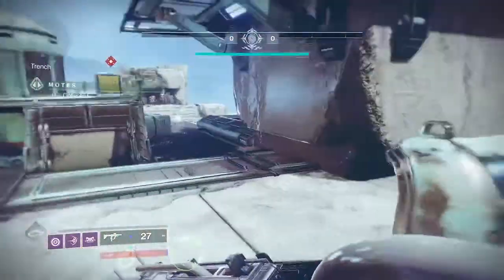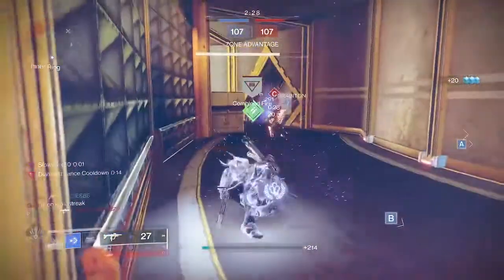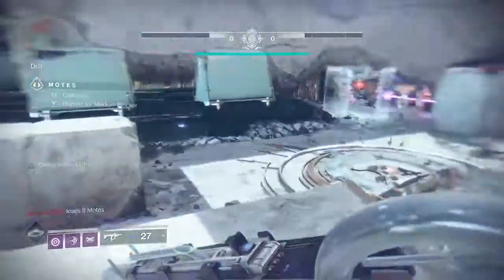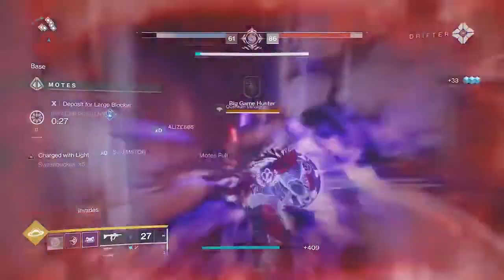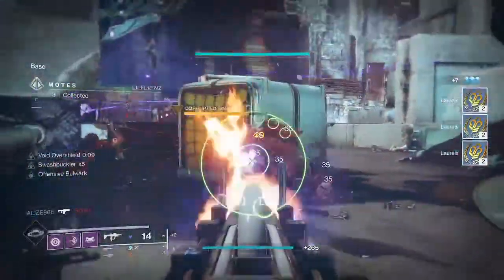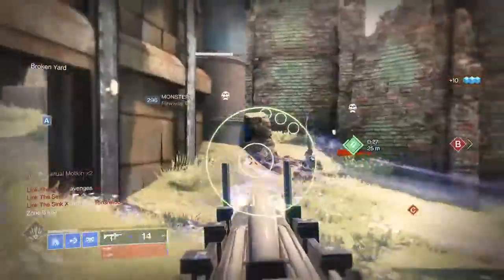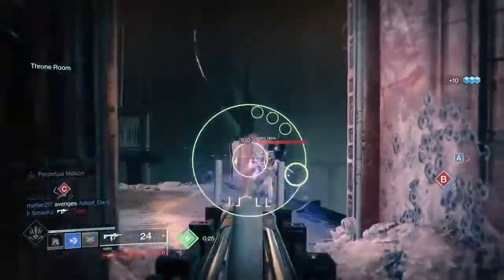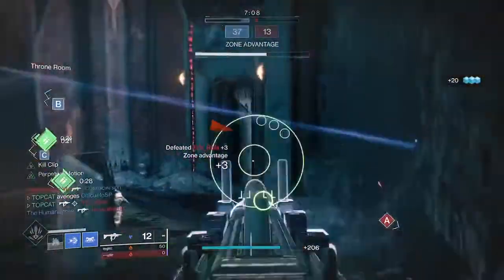Forensic Nightmare Review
Craft your own